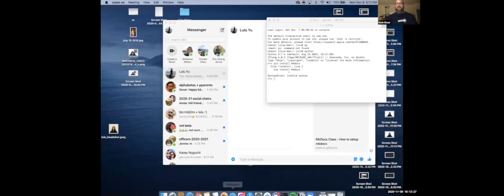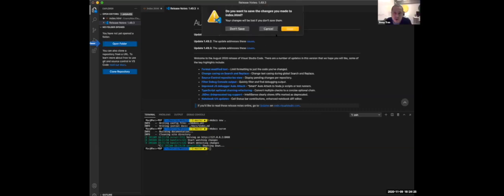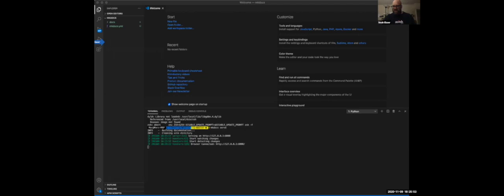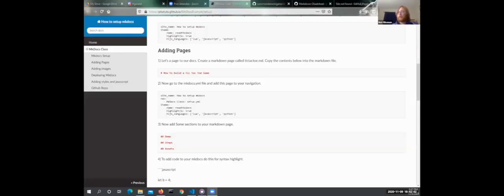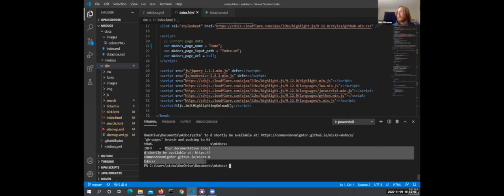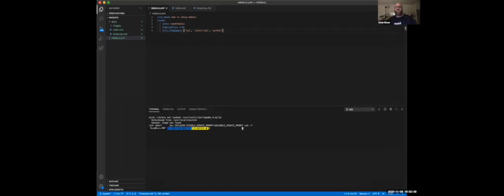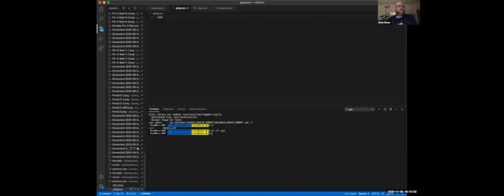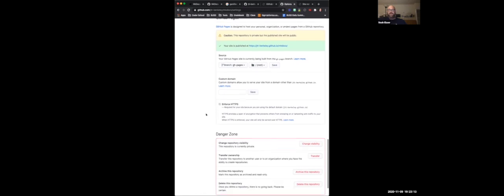MKDocs Workshop by Noah G.